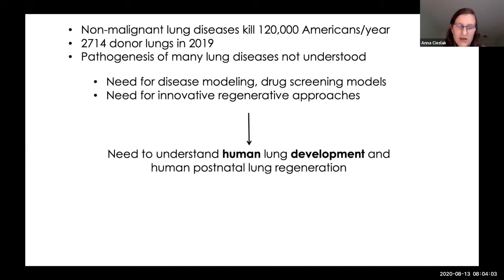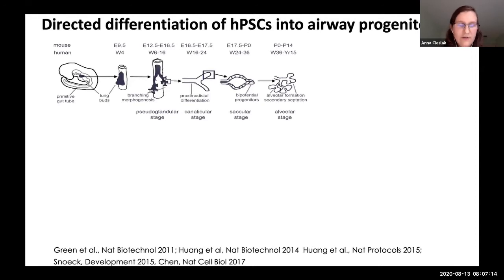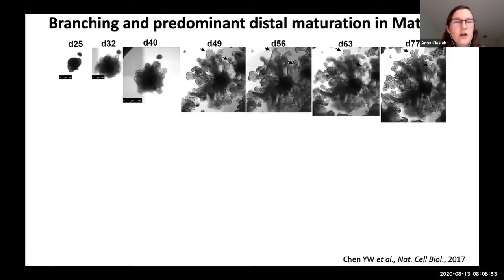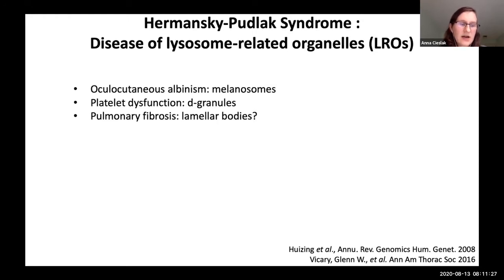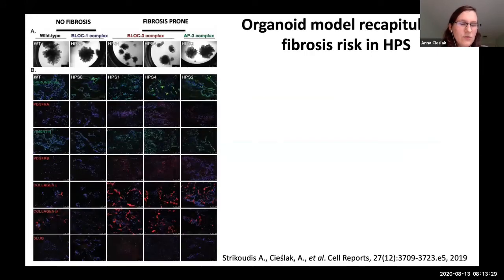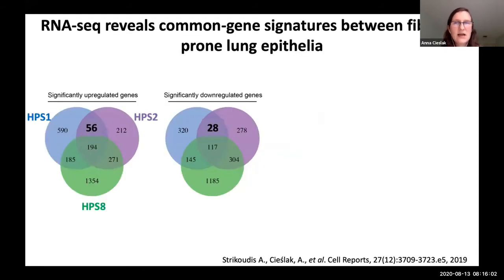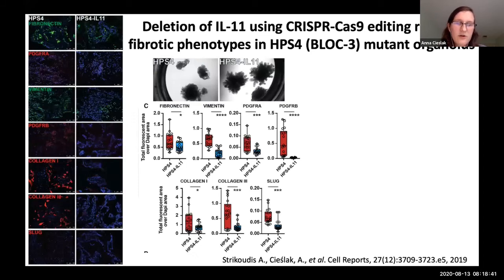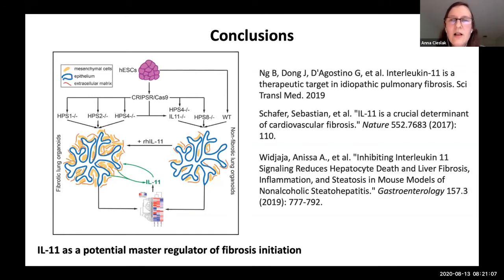Dr Anna Cieślak: Modeling fibrotic lung disease using human pluripotent stem cells (13th Aug 2020)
Virtual Seminar in Biomedical Science from Dr Anna Cieślak from Columbia University with her talk "Modeling fibrotic lung disease using human pluripotent stem cells."